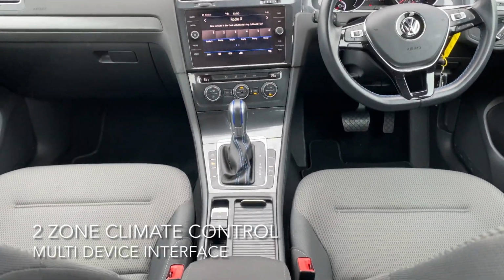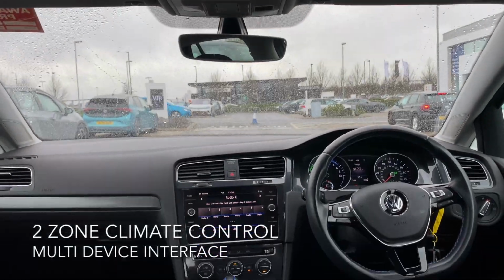VOLKSWAGEN EDINBURGH SO19 NZU GOLF AUTOTRADER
🚨HYBRID GOLF TO GO🚨

Volkswagen Golf MK7 Facelift E (136ps) e-5dr
Cash price £21,989
12,544 miles

Bluetooth Connectivity
Forward collision warning
City emergency brake
Multi device interface
USB port - Apple / Android car play
Automatic post collision braking system
2 zone climate control
Composition media system
Charging cable
Driving select mode - Eco, Normal, Sport or Individual
Driver alert system
Distance monitoring
Adaptive cruise control with front assist
16” alloy wheels

2 years VW Approved Used Warranty
2 years Roadside Assistance
2 x Services with our Volkswagen finance PCP deals T&Cs apply

Cash Price £21,989.00
Customer Deposit £3,253.58
Credit Amount £18,735.42
46 monthly payments of £350.00
Optional final payment £8,897.50
Option to purchase fee £10
Total amount payable £28,601.08
Representative APR 12.3%APR
Based on 8000 per annum
Volkswagen Financial Services Solutions PCP. Excess mileage charge 5 pence per mile. 8000 miles per annum.